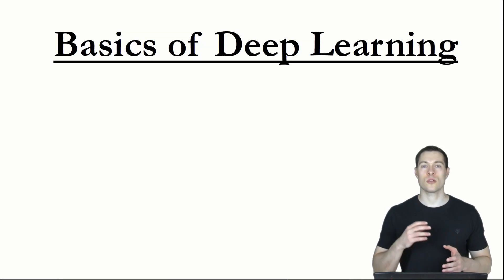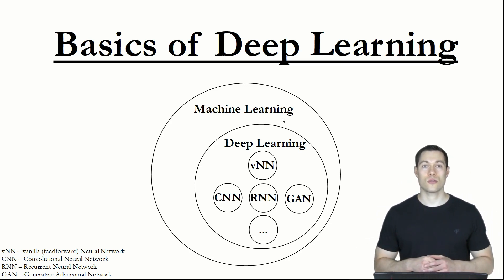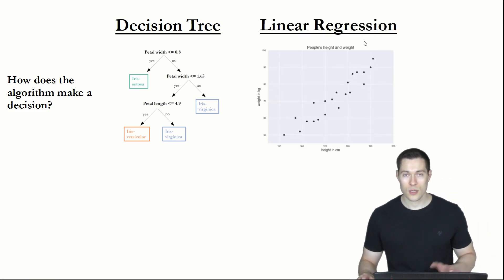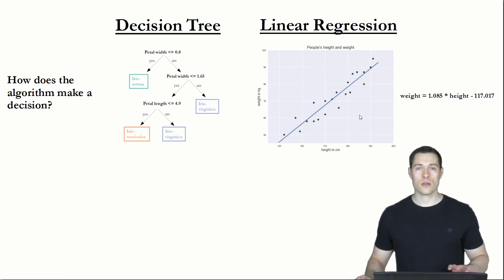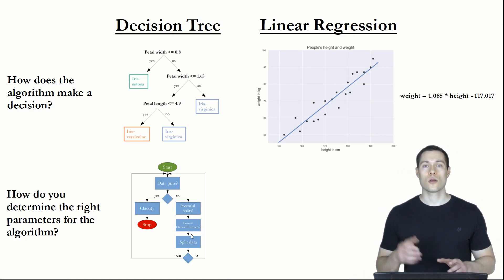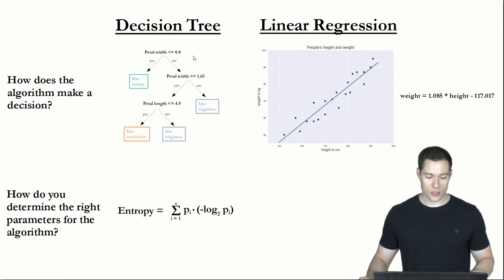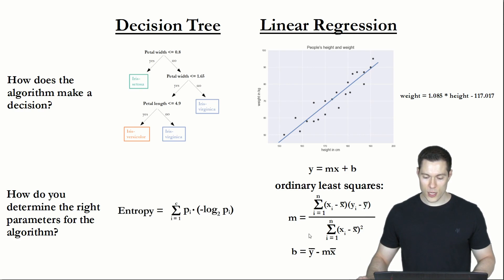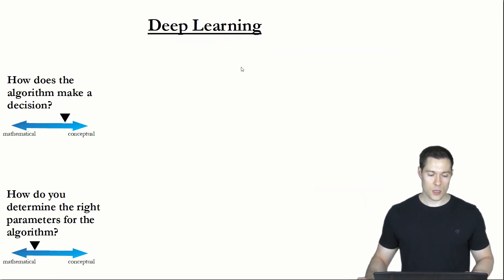Basics of Deep Learning Part 1: Introduction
In this series we are going to cover the basics of deep learning. And in this introduction video we will discuss two important aspects that you need to consider when thinking about any supervised machine learning algorithm. Namely, first: How does the algorithm make a decision? And second: How do you find the right parameters for the algorithm?